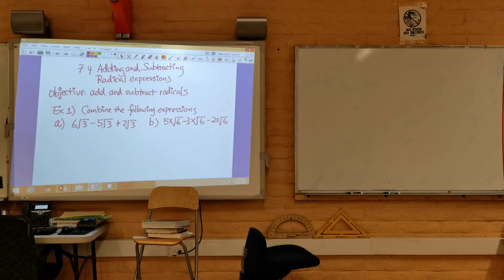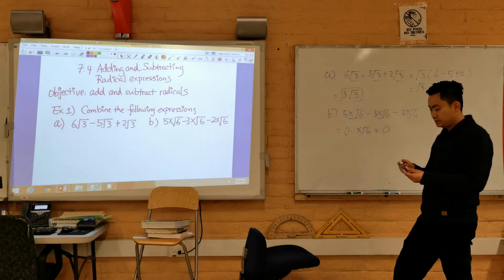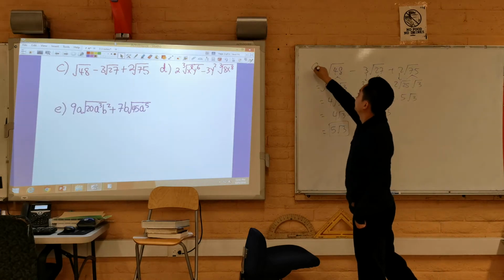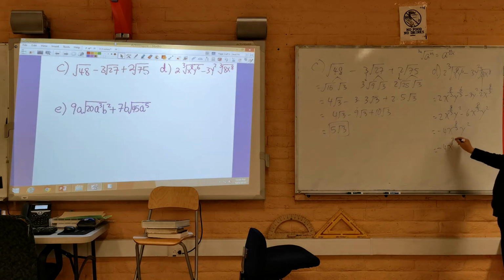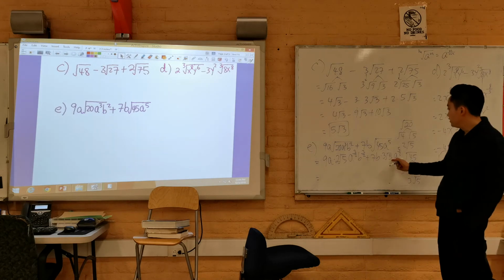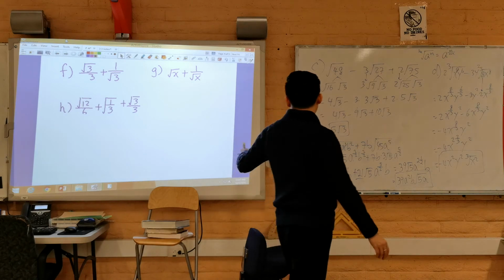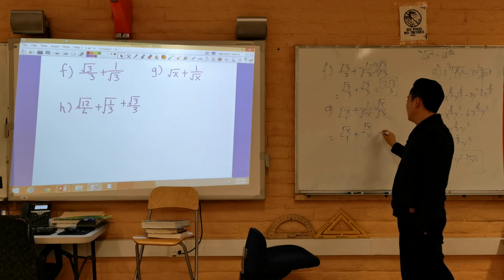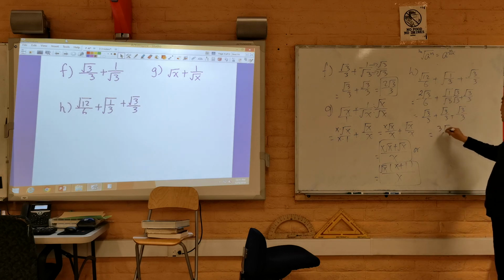The Secret of Adding and Subtracting Radical Expressions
Mr. Chen explains the simple way of combining Algebraic expressions with radicals and rational exponents.